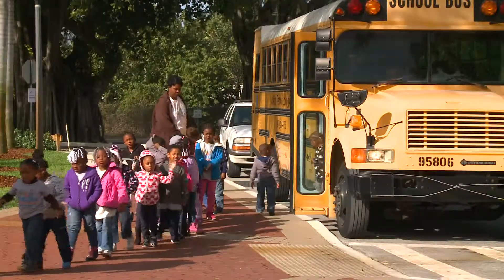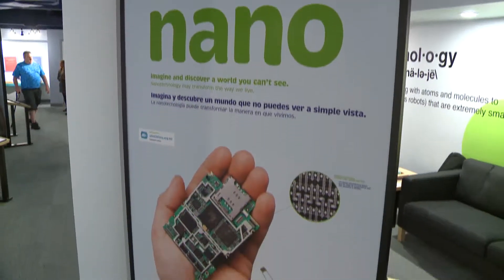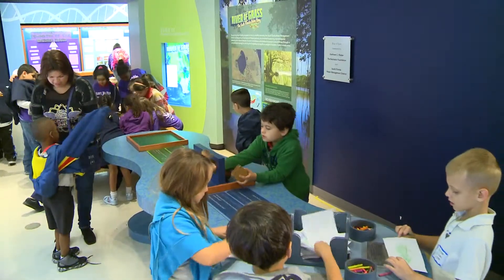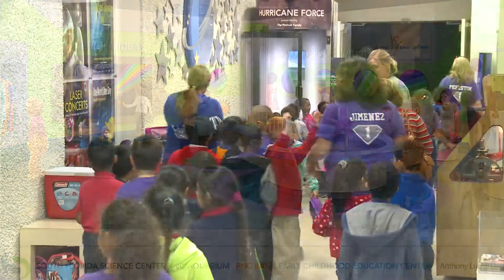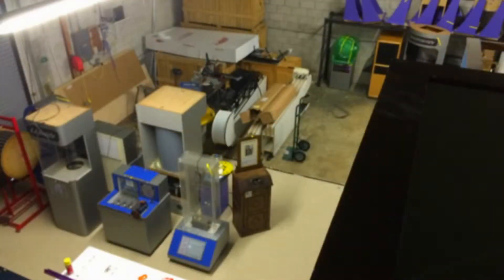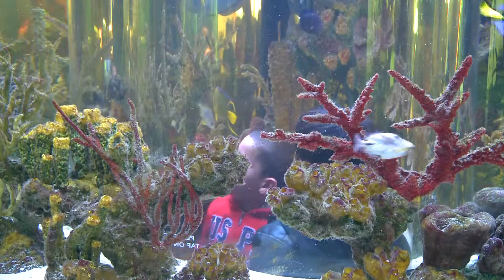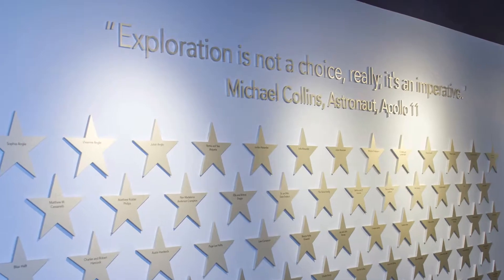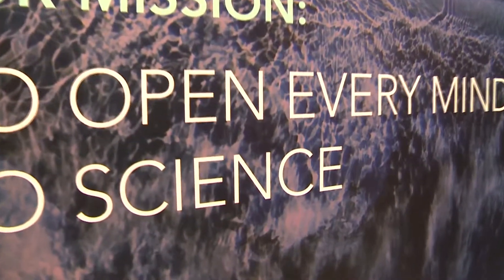A New South Florida Science Center and Aquarium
If you haven't visited the South Florida Science Center recently, prepare to be amazed with our transformation! With brand new exhibits and plenty of  hands-on activities, there's plenty to see and do for science fans of all ages!